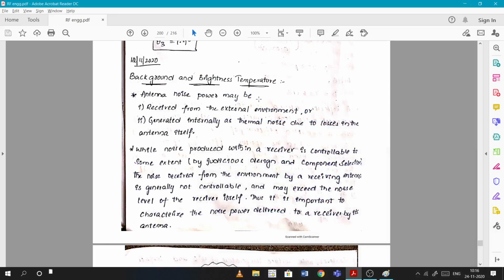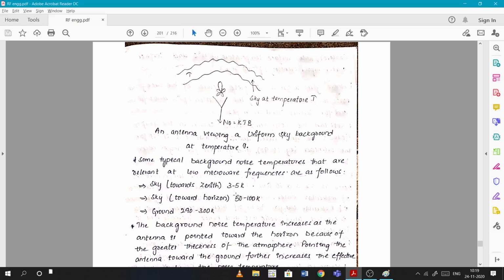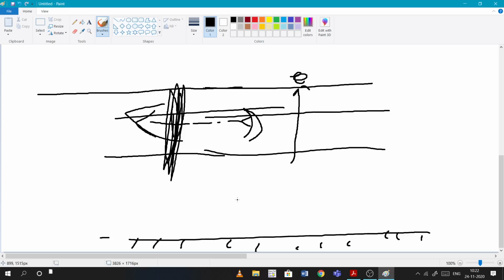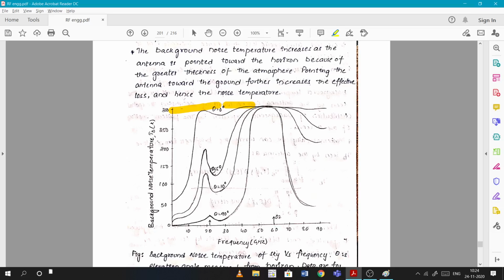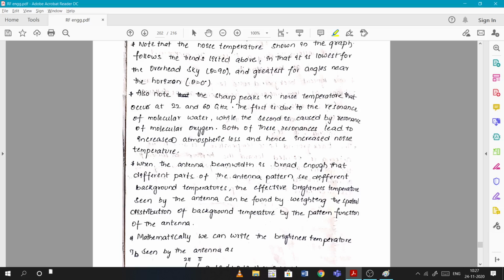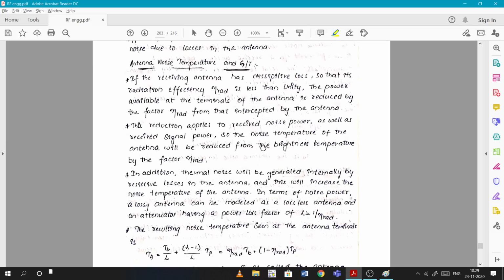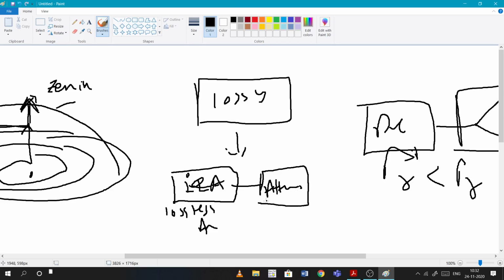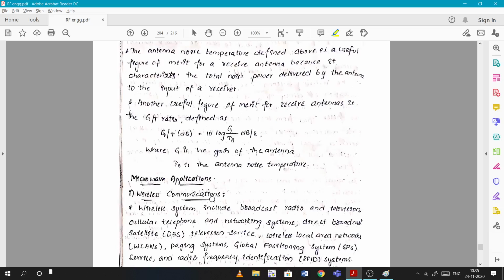Background & brightness temperatures, Antenna Noise Temperature & (G/T) ratio.